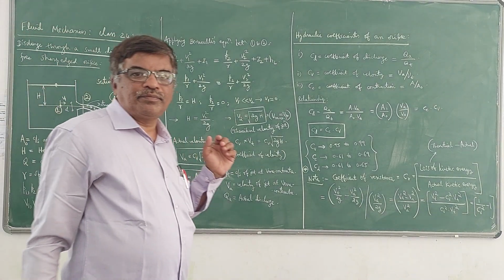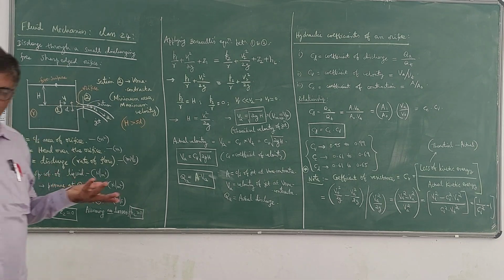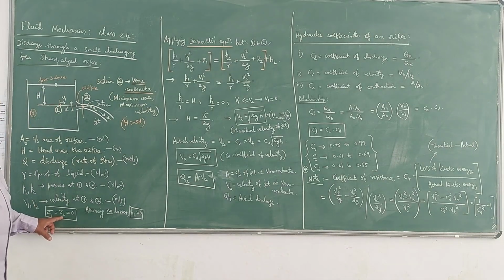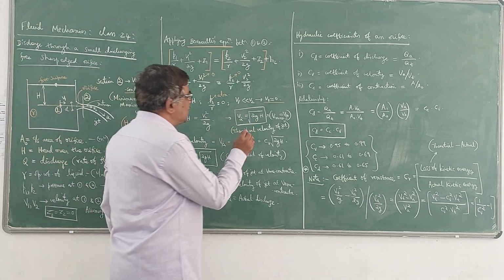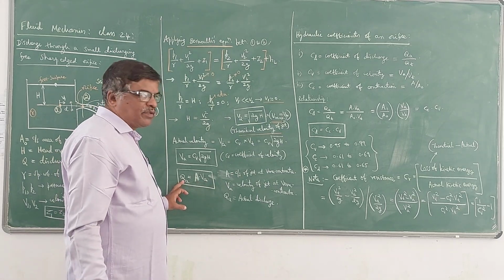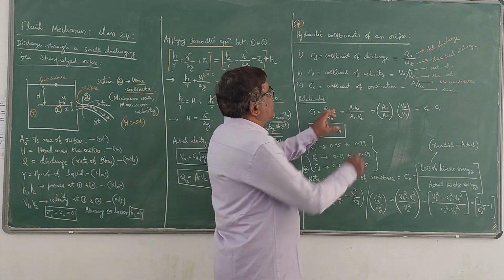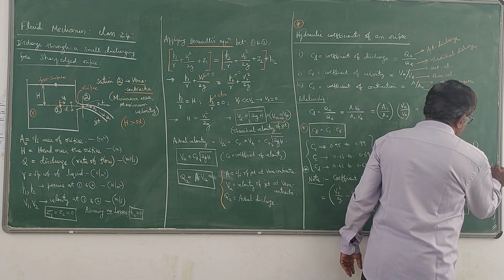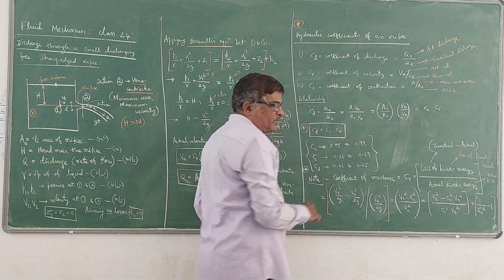FLID MECHANICS - Class 24 - Discharge over small orifice, coefficients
Derivation of discharge equation, Definitions of hydraulic coefficients of orifice and their relationship.